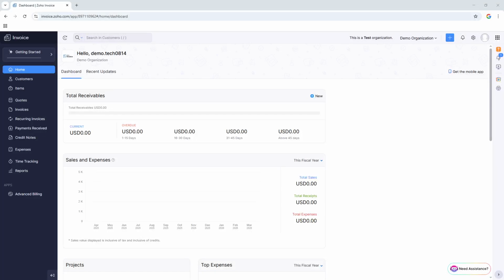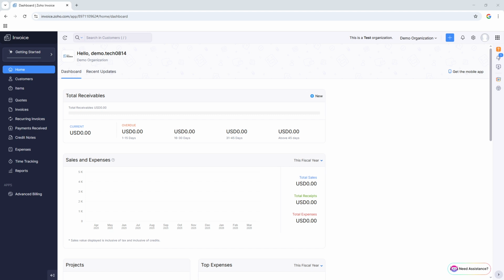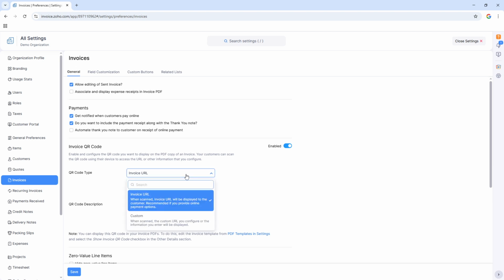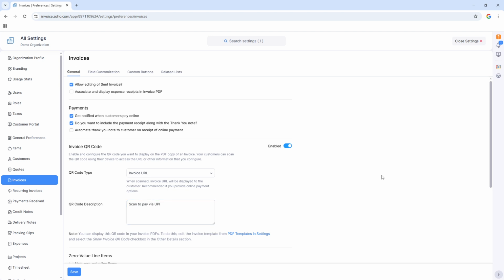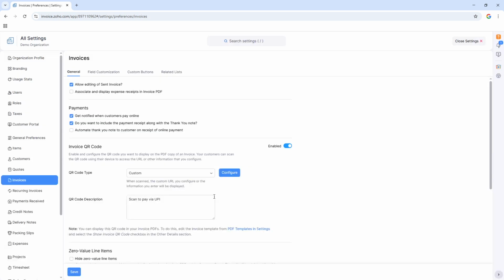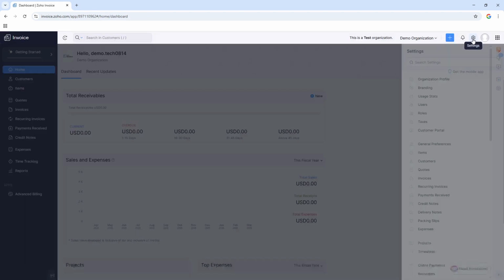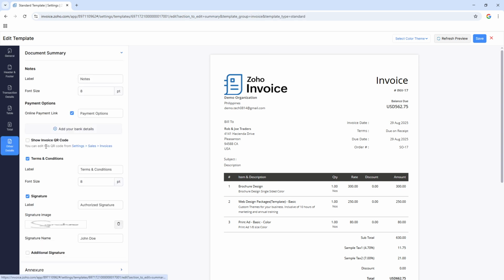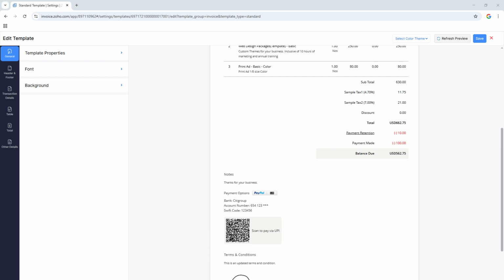How to Add UPI QR Code in Zoho Invoice [2026 Full Guide]